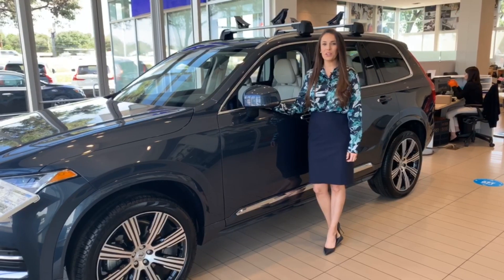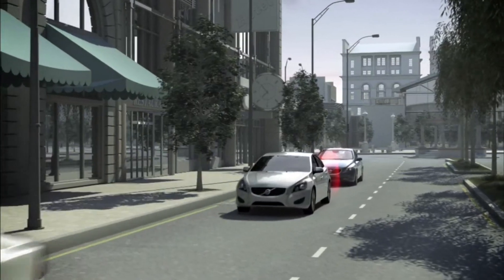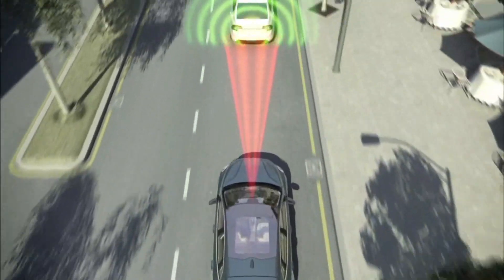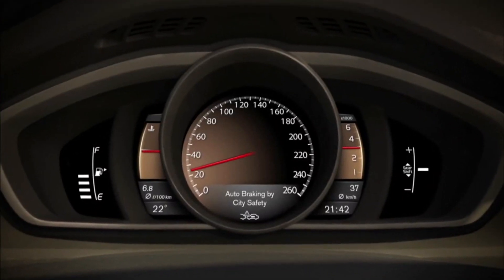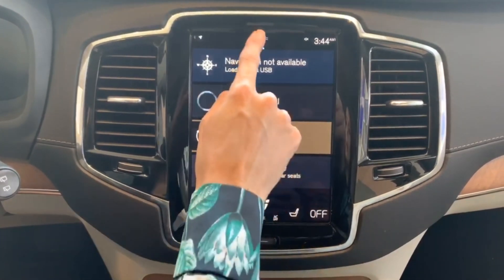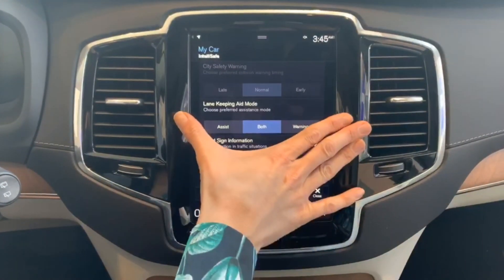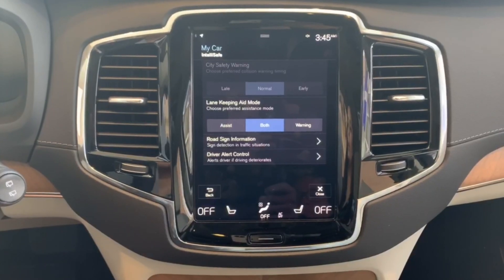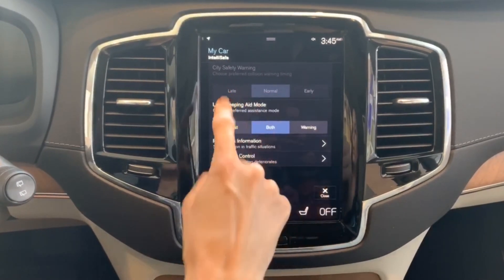Volvo City Safety Collision Avoidance System